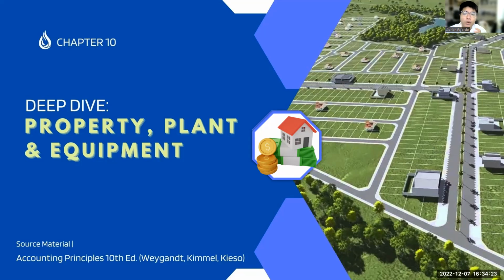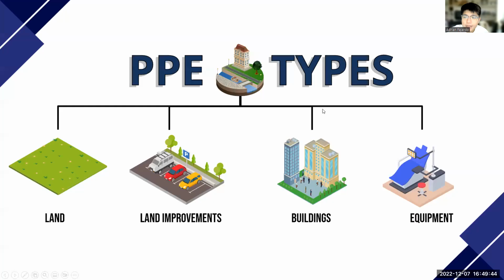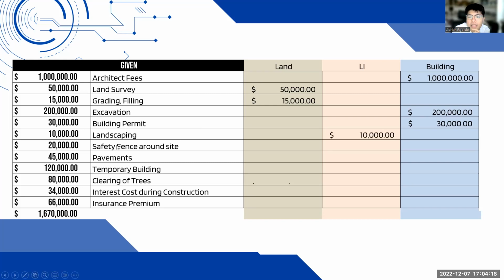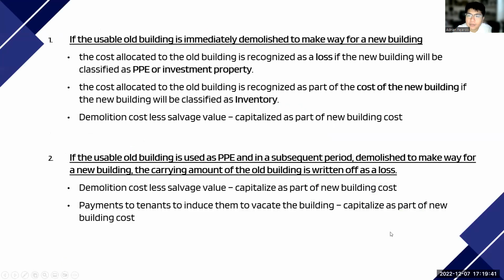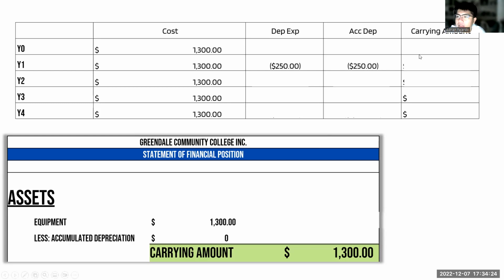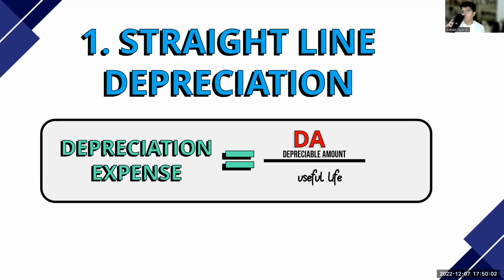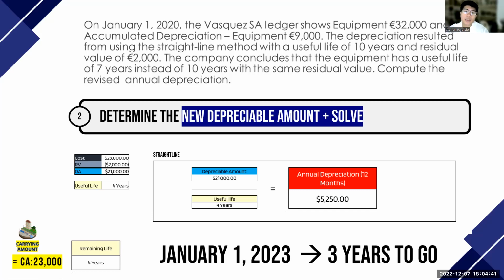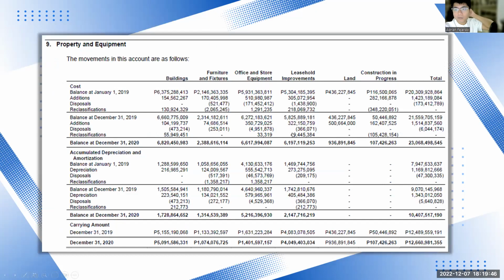Chapter 9.1 - Deep Dive: PPE